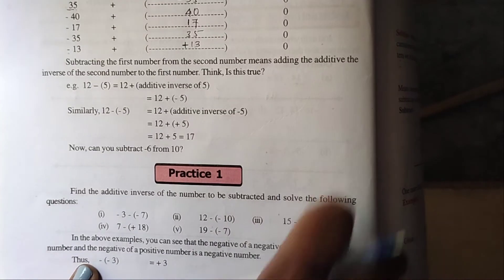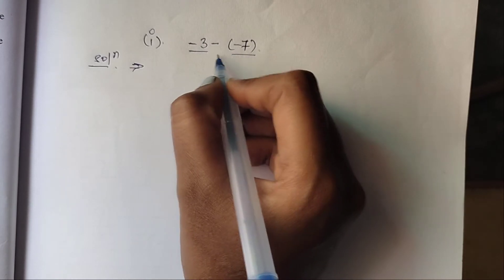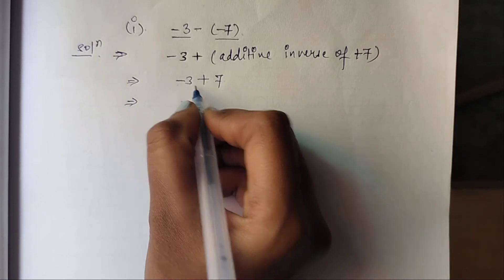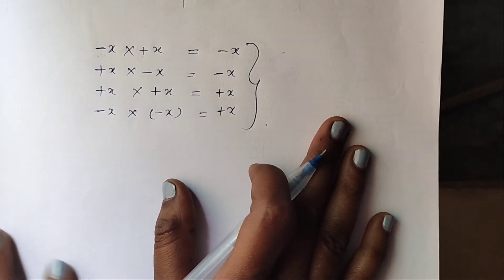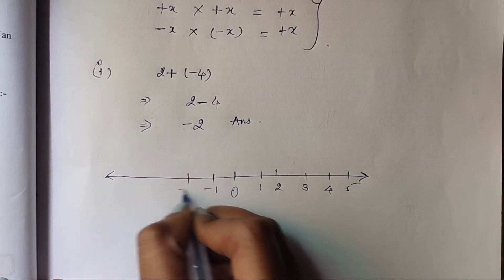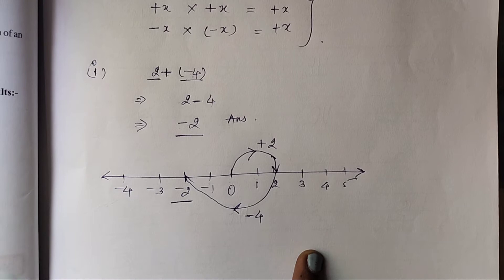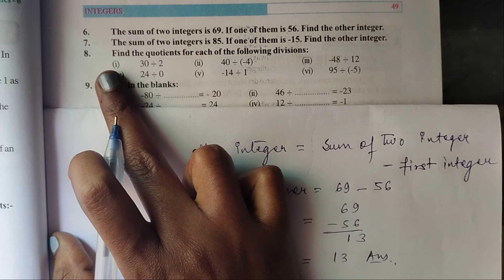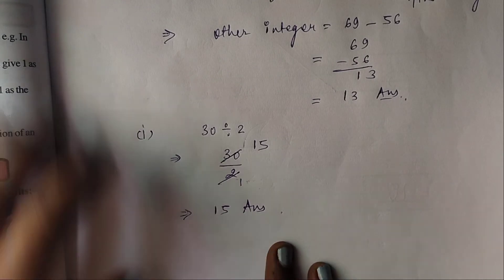class 6 Mat Part 2 Integers